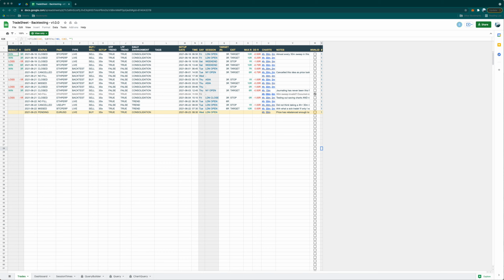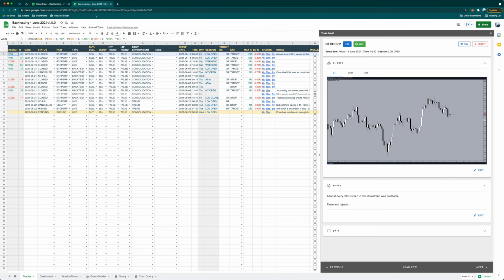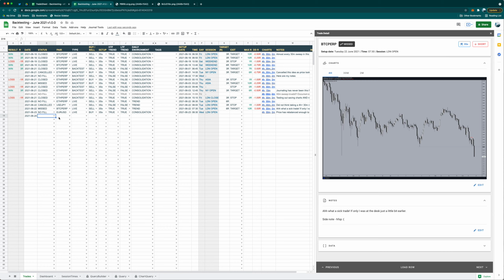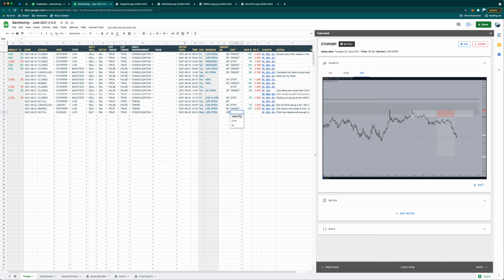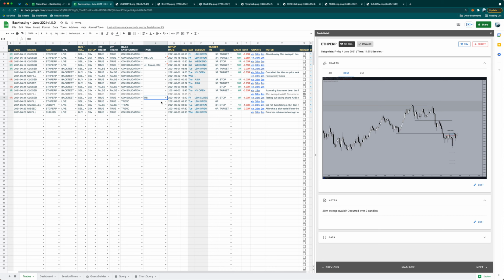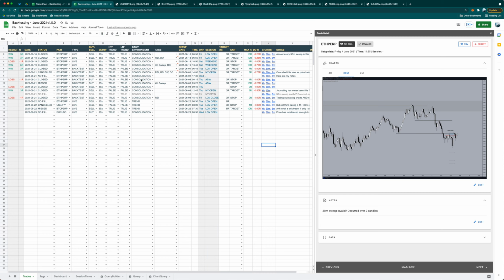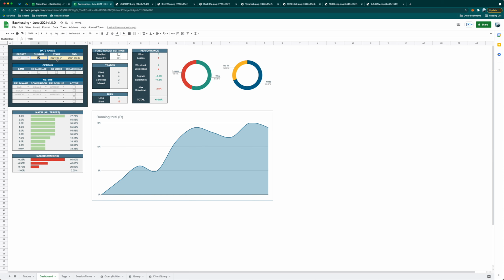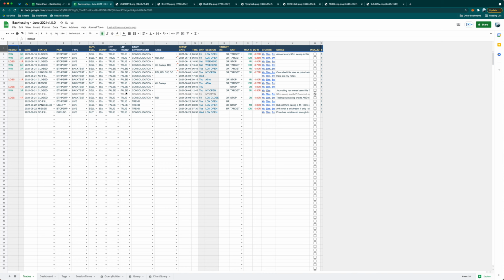TradeSheet Template Walkthrough - Backtesting v1.0.0